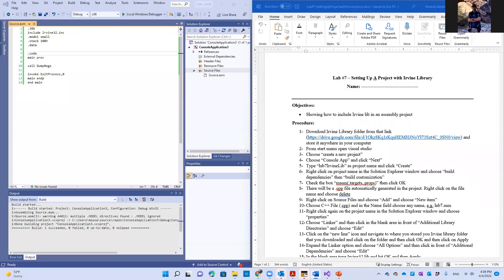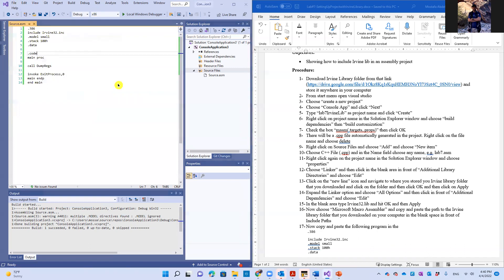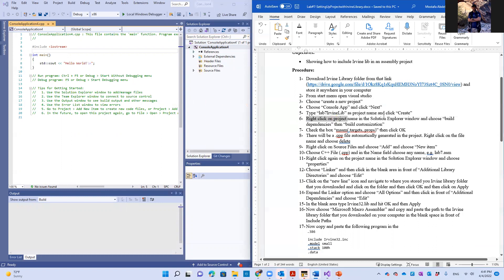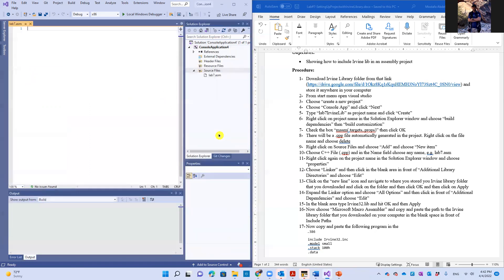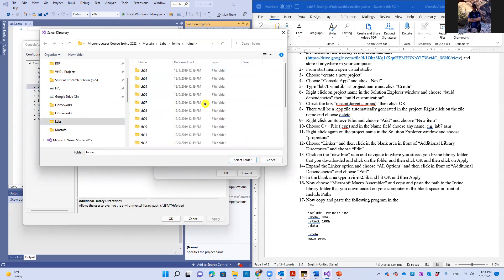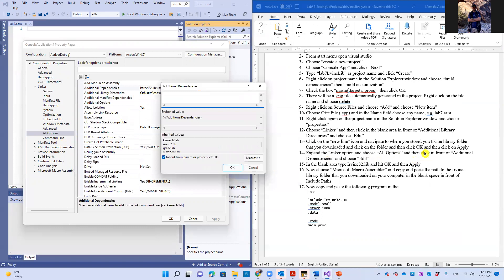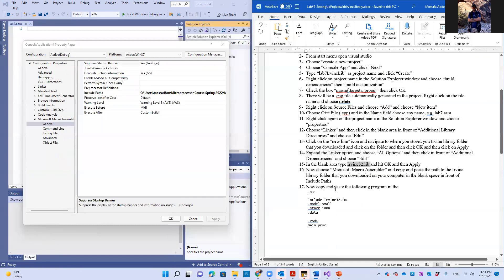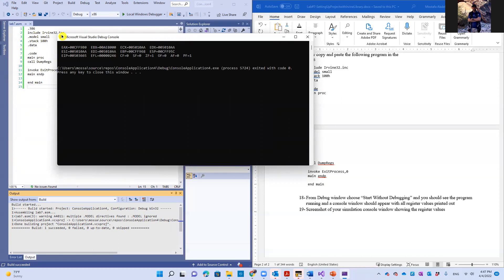lab 7 setting up assembly project in visual studio with Irvine library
1- Download Irvine Library folder from that and store it anywhere in your computer